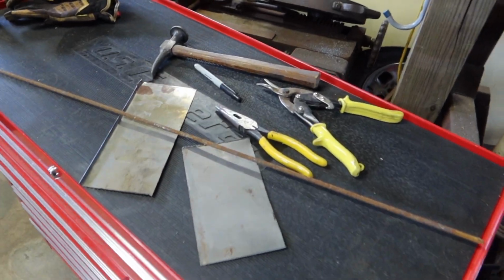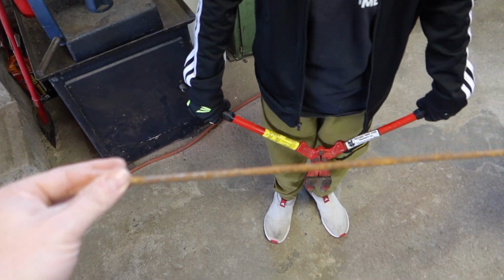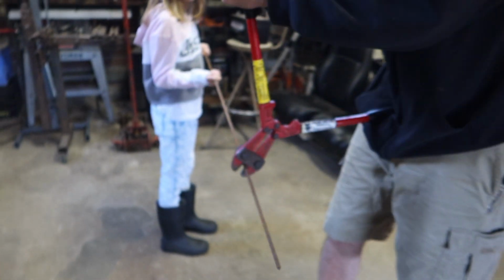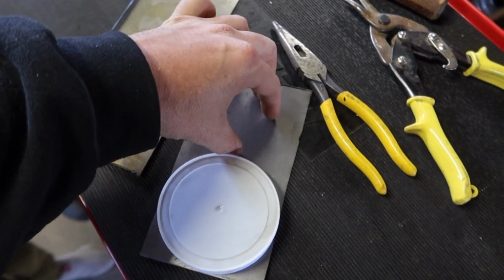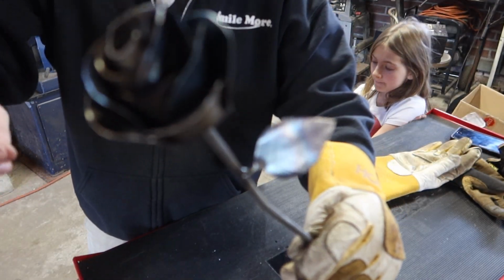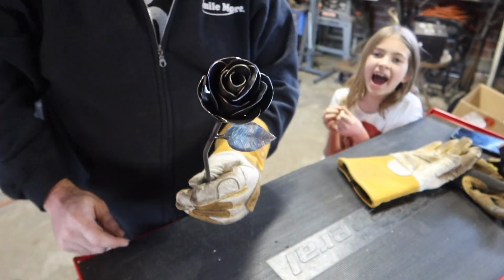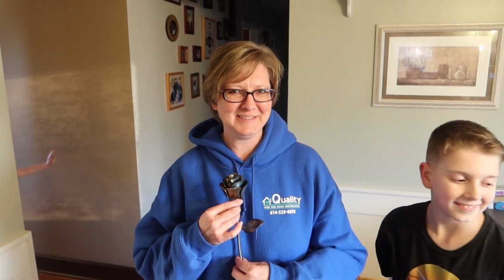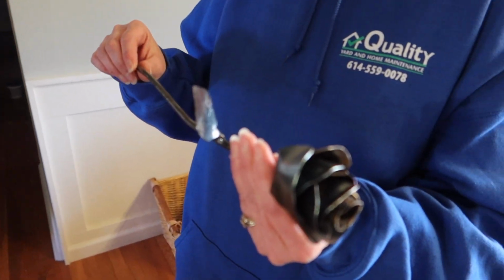Metal Rose Build for Mother's Day!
Mother's Day is coming up, and we still have a stay at home order in Ohio for Covid-19. So taking the kids to the store for a gift for their Mom is a no-go. I always wanted to make a metal rose for her, so. what a perfect time to do it. This is a fairly easy build so I figured the kids would like to help. they were so excited about how it came out that they wanted to give it to her gift a little early. Hope you enjoy the video!